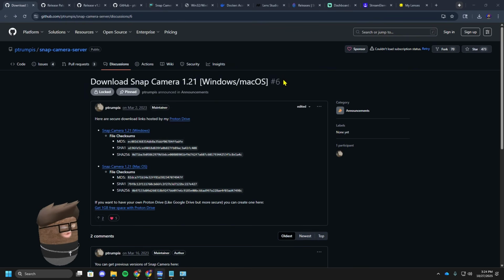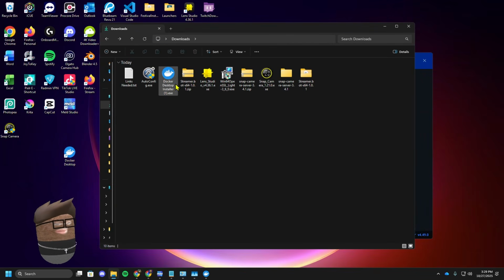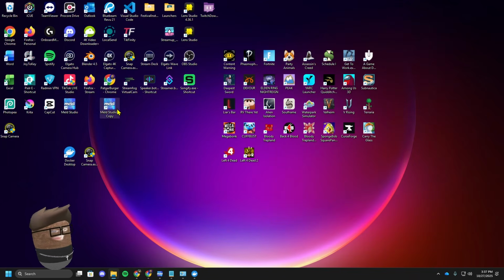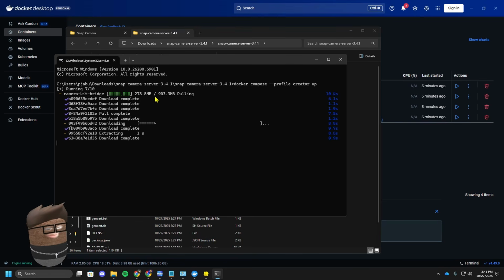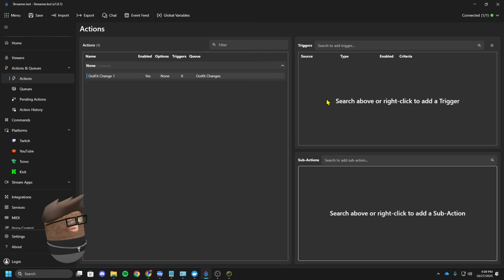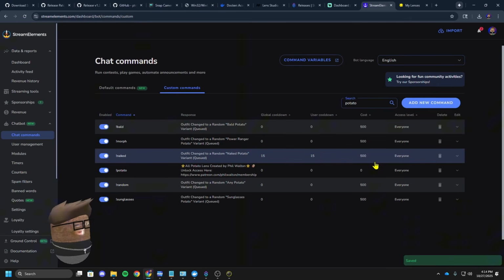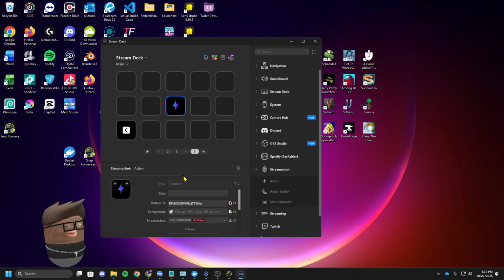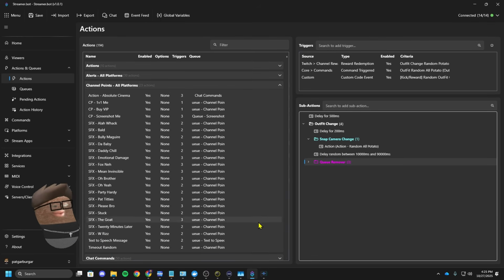Snap Camera Viewer Outfit Change Tutorial | Working 2025 | (How TheBurntPeanut Changes His Outfits)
How to Change have viewers change outfits using Snap Camera in 2025. Very similar to TheBurntPeanut's system
Camera Bridge Kit Line: docker compose --profile creator up
TimeStamps:
Intro: 0:00
Downloads Needed: 0:19
Docker Setup: 04:16
Snap Camera Patch: 05:49
Custom Lens Requirements: 08:19
Camera Bridge Kit: 11:13
Testing Custom Lenses: 12:50
Custom Keybind Triggers: 13:58
Streamerbot Setup: 15:15
OutFit Change Testing: 22:18
OBS / Meld / Streamlabs Setup: 23:32
Streamdeck Setup: 24:42
Tips & Tricks: 26:00
Outro: 28:55
⭐BECOME AN AR TUBER TODAY⭐
⭐Creator Codes⭐
🧠Use Code "Patgar" in the Fortnite/Epic Games Store
🌲Hytale Studios: "Patgar"